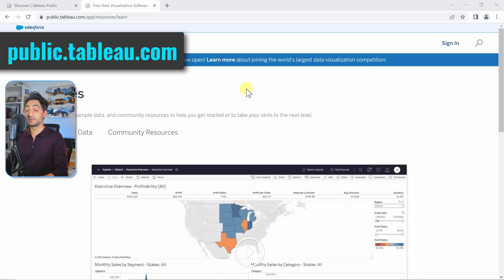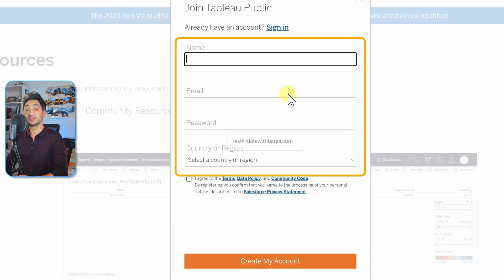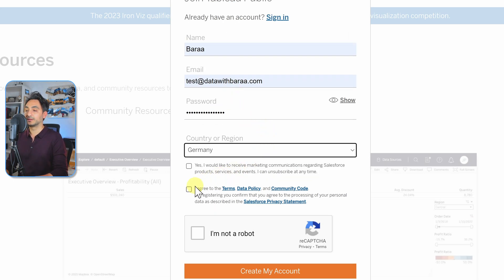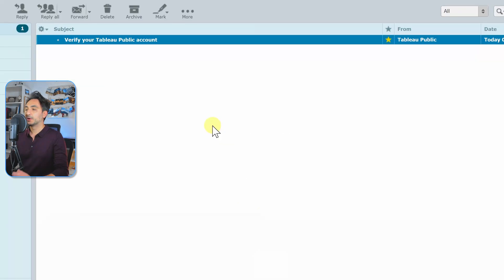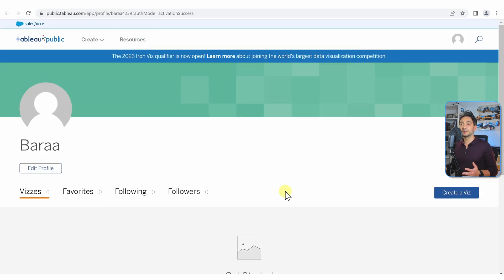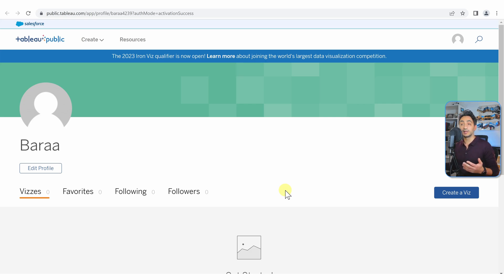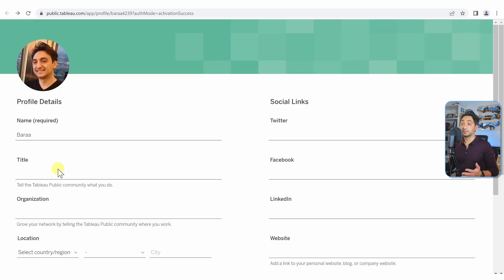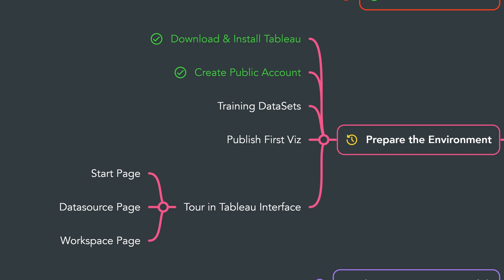Create Tableau Public Account To Publish Your VIZ (FREE) | Tableau Course #28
In this video tutorial, you will learn how to create a Tableau Public account.

*MY COURSES*
To get certified, better clean structure & progress, support me: